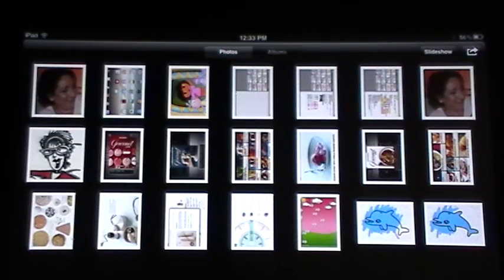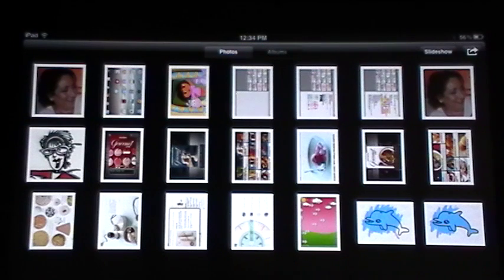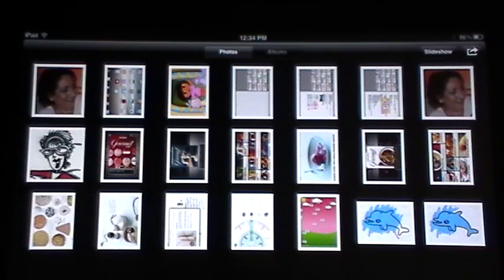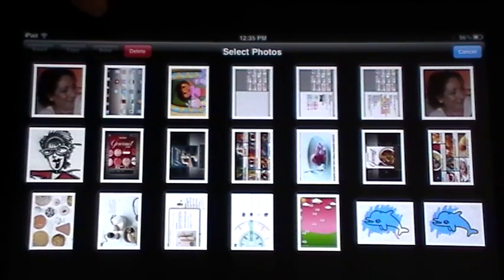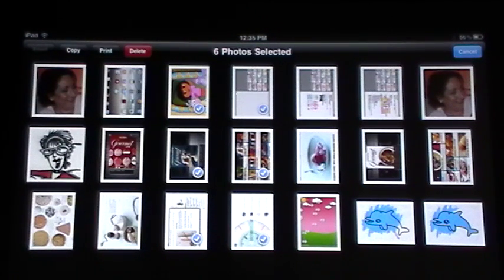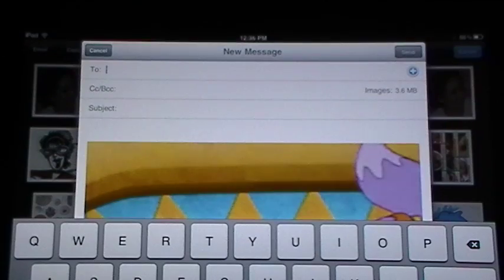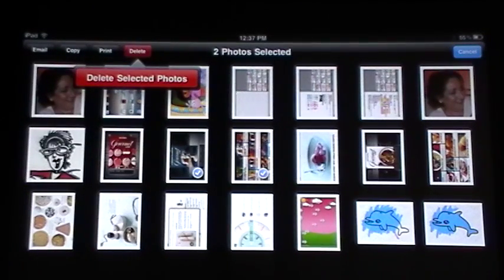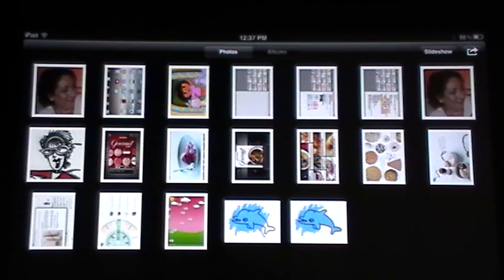Apps for iPads Tips & Tricks; Email & Delete iPad Photos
brings you another edition of iPad Tips & Tricks! Learn how to email or delete photos on your iPad fast & easily!  Watch for upcoming video on our website on how to transfer photos wirelessly!